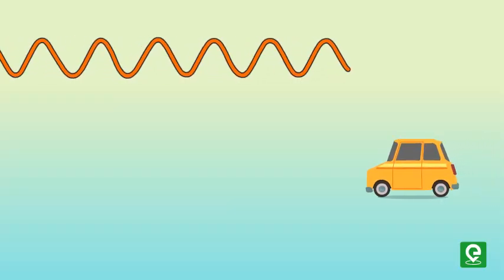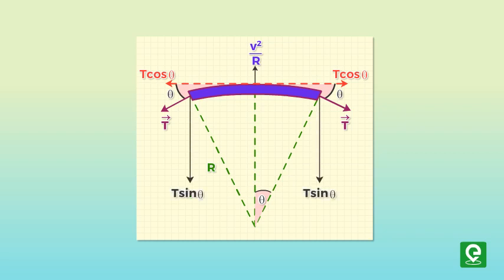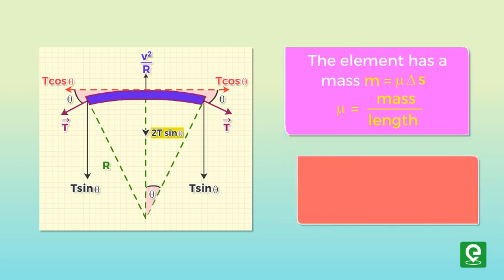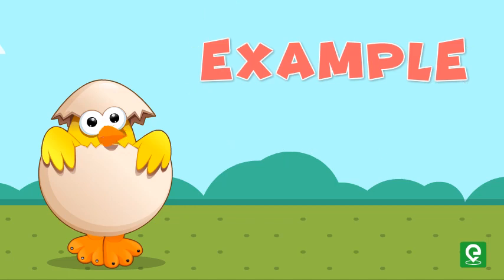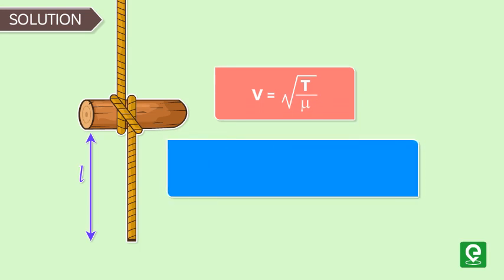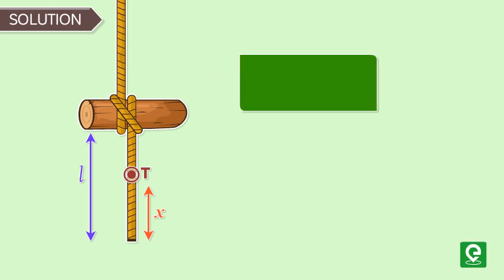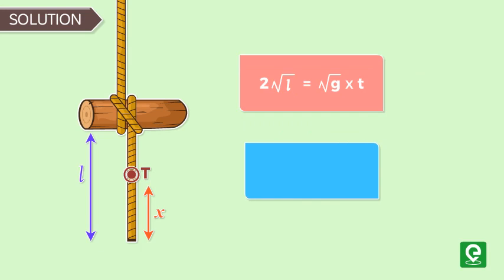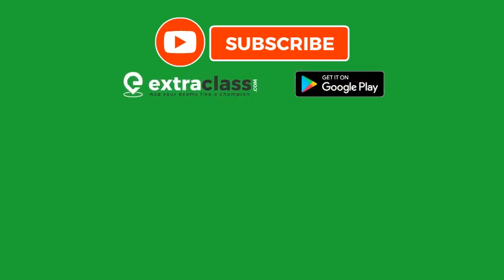How to calculate the speed of waves on a string? | Physics | Extraclass.com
This video will help you to learn How to calculate the speed of waves on a string?

How to calculate the speed of waves on a string?

Consider a pulse moving on a taut string to the right with a uniform speed V measured relative to a stationary frame of reference .

Let’s take a small element of the string of length delta S

On magnifying this element, we notice that  it forms an approximate arc of a circle of radius R

The element has a centripetal acceleration equal to V square by R which is supplied by components of the force T whose magnitude is equal to the tension in the string.

The force T acts on both sides of the element and is tangent to the arc

The horizontal components of Tension cancel out and each vertical component T sine Theta acts radially towards the arc’s center .

Hence, the total radial force on the element is two times T sine theta.

Since theta is small therefore we can use the small-angle approximation that is

sine theta is nearly equal to theta
So the total radial force ‘FR’ is equal to two T theta
The element has a mass M equal to “MU” into delta S

where “MU” is equal to mass per unit length
Since the element forms part of a circle and subtends an angle two theta at the center
Therefore delta S is equal to R two theta

thus the mass of the element M is equal to two “MU” into R theta.

Applying newton’s second law on this element in the radial direction, we get
Two  T theta equal to M V square by R

On substituting the value of Mass, we get the speed of wave equal to the square root of T divided
by “MU”

Happy Learning!!